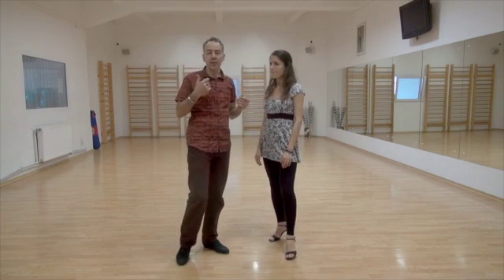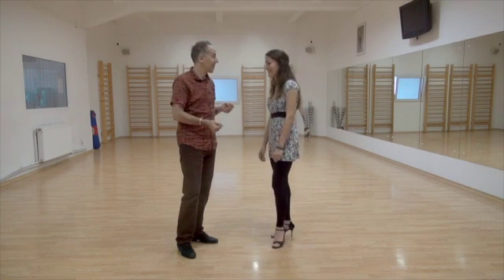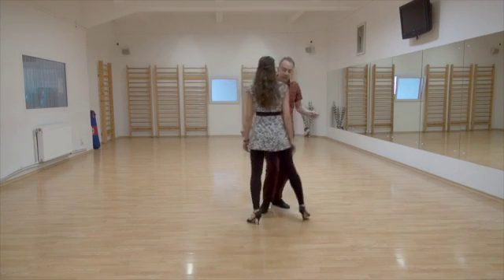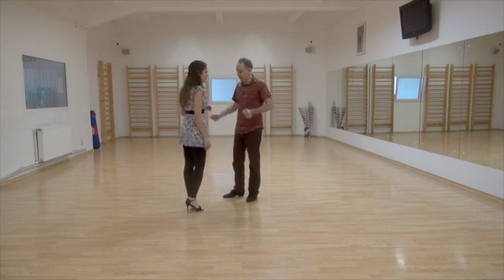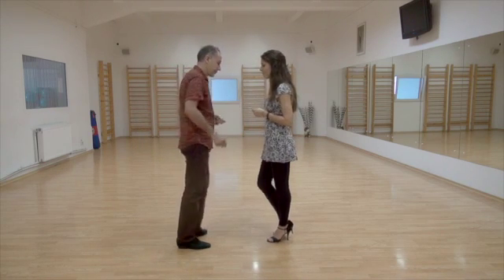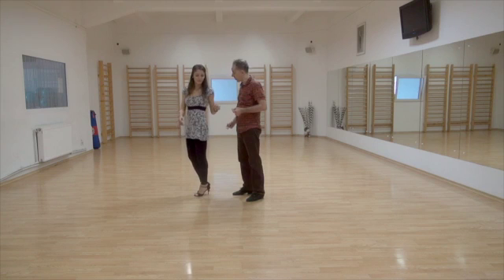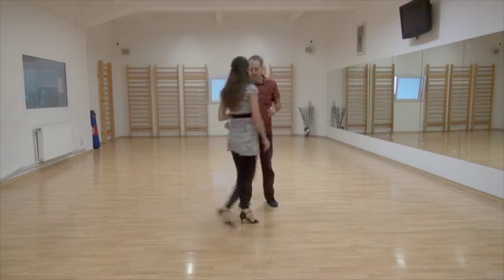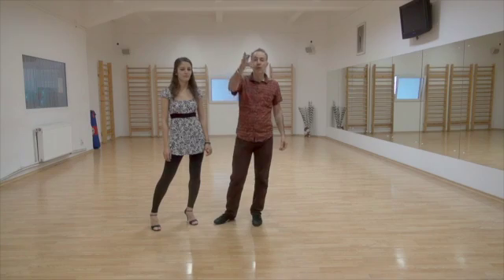Tango Awareness 41 of 48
FOR EVERYONE